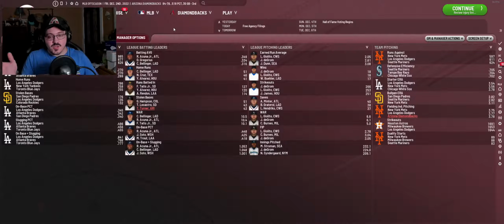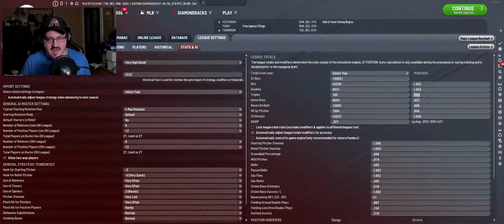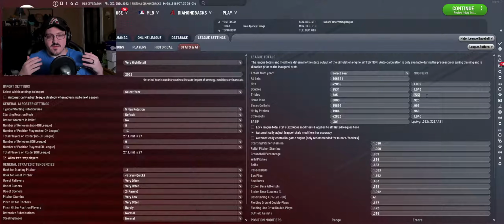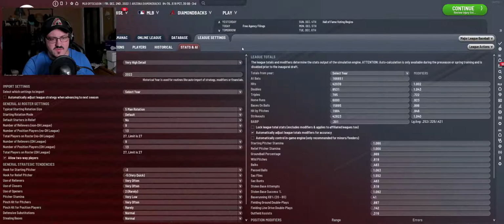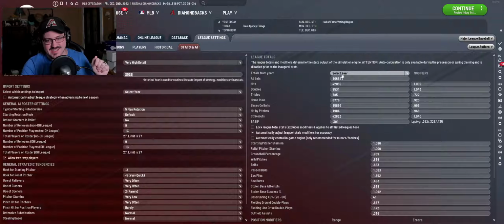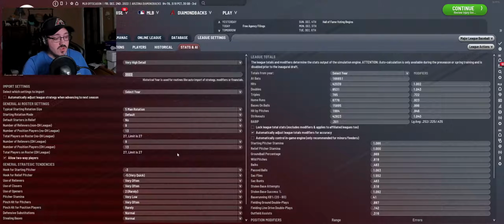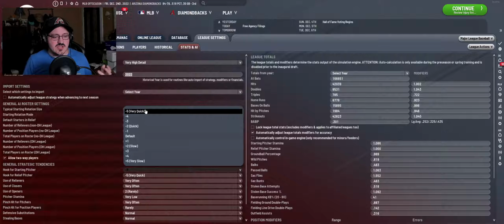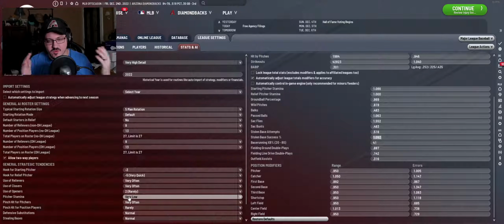OOTP 22 Tutorial Series - Modifiers Tutorial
Did you ever wonder how League Settings, Stats, and AI Modifiers work? Our man Alex is here to tell you exactly that!

OOTP Baseball Go is FREE!